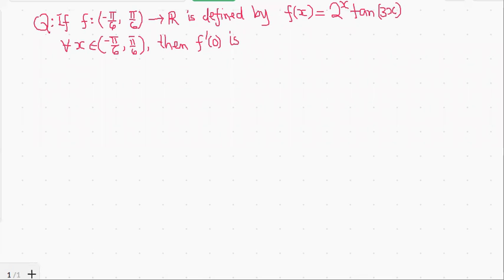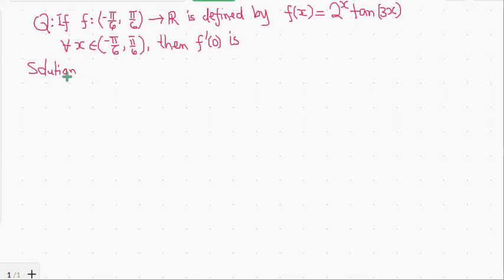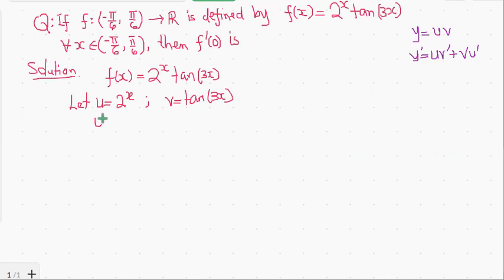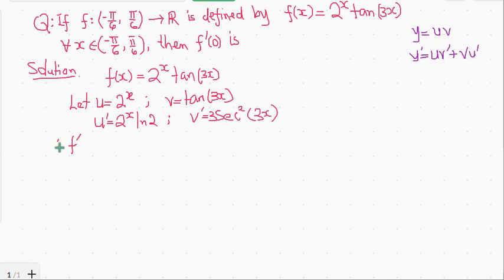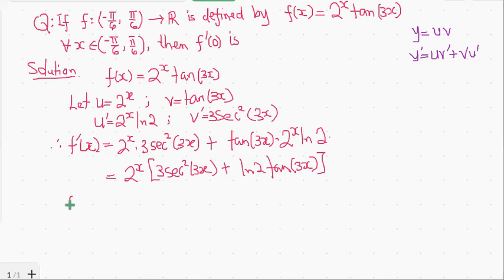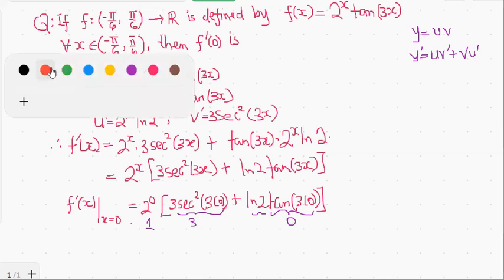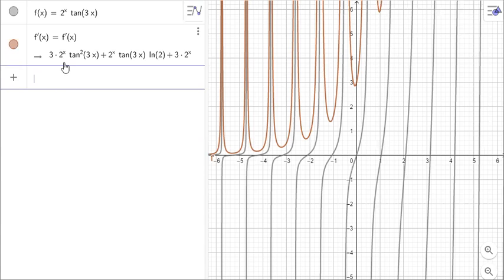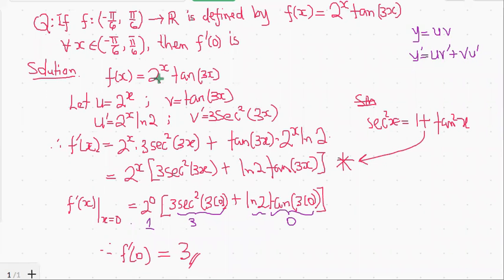Calculus 2: Differentiation of the product of 2^xlnx, the Natural Logarithm function in GeoGebra.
This video explains how to differentiate a function that is the product of 2 to the x power and natural logarithm both by algebraic approach and by using GeoGebra which is a graphing calculator.